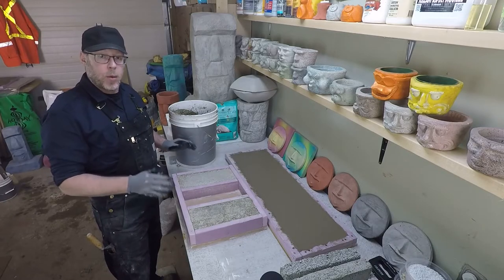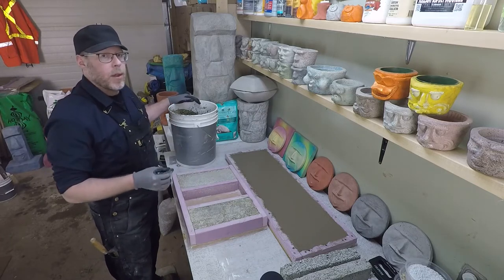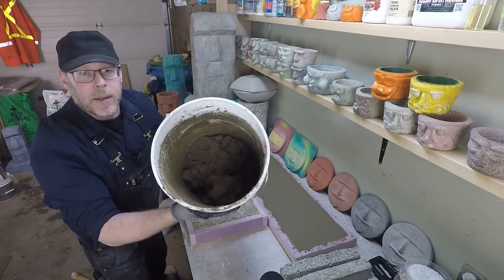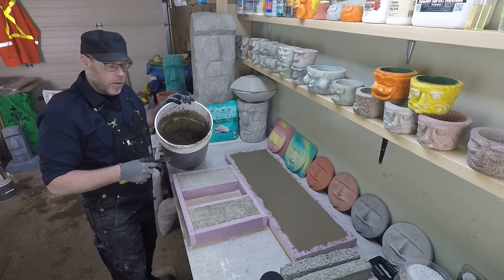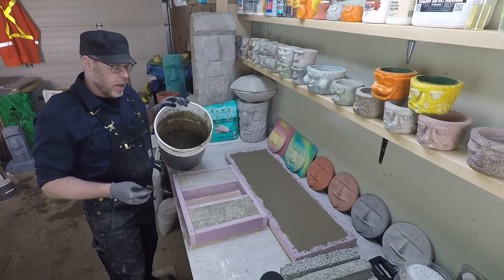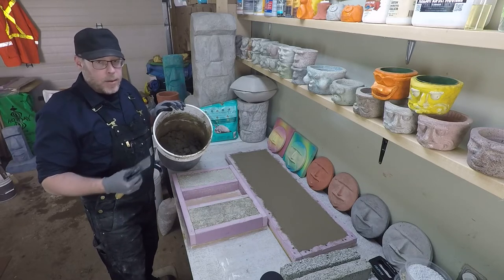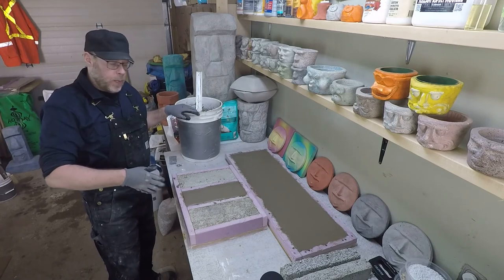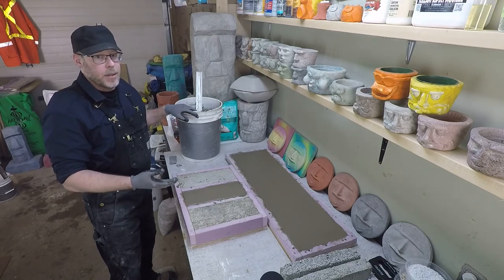What Can You Do With Extra Concrete?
What do you do with the extra concrete mix left at the end of your project?  There are a few options available for using up that excess concrete or mortar mix leftover.  You can properly dispose of it by taking it to a dump or waste station that accepts concrete waste.  Or you can use it to make something small and simple or decorative like a door stop, garden edging, a stone or small statue for the garden, a candle holder or planter pot.  There is no shortage of items you can make with just a little concrete or mortar mix, especially if you are artistic or crafty.

If you choose to dispose of the leftover concrete mix it is made easy by placing the leftovers on some plastic, whether it's a shopping bag, garbage bag or a piece of heavy duty poly plastic; concrete is fairly easy to remove from these smoother surfaces.  Break up the mix into small clumps for easier handling  and disposal of the hardened concrete mix.  If the excess concrete is left in one big lump it will be much heavier and harder to move than if it was broken up into small manageable clumps.

But instead of sending the concrete leftovers to a landfill, try to find something small and creative to make with it.   Have fun with your hobby of creating concrete!